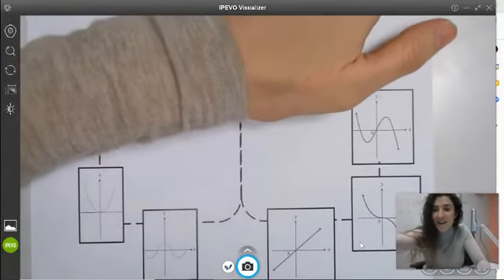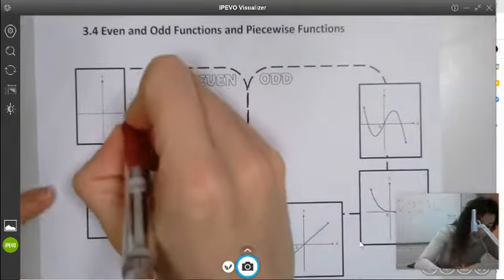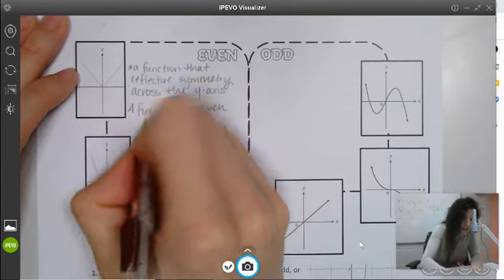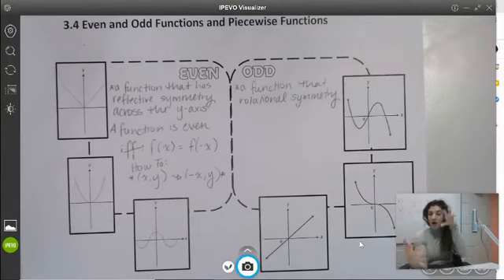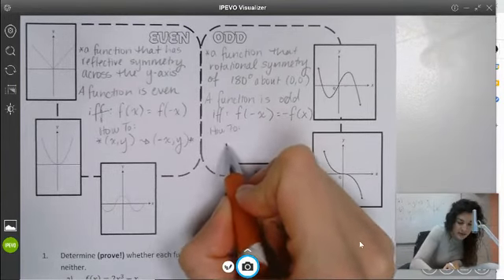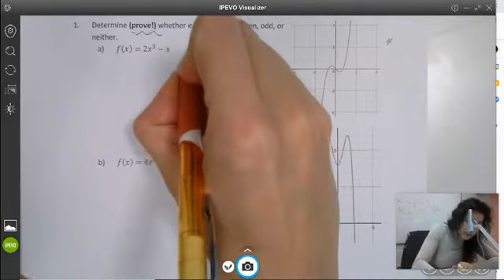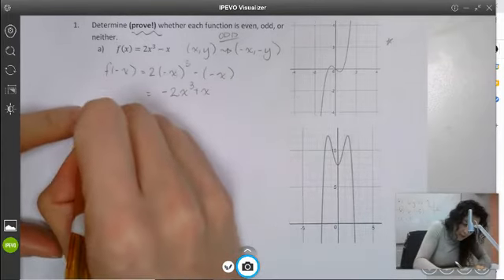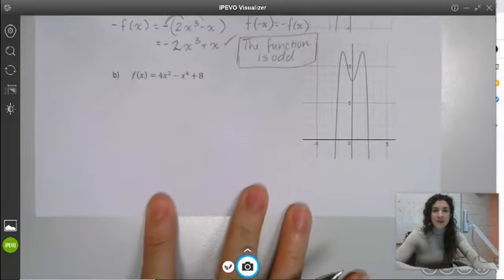3.4 Even/Odd and Piecewise Functions